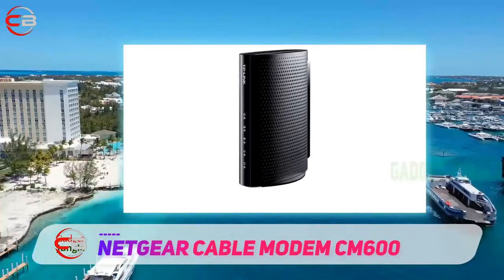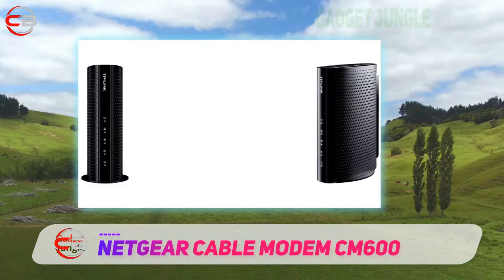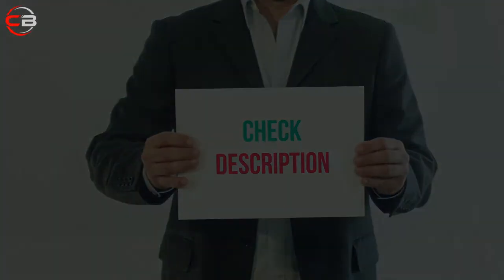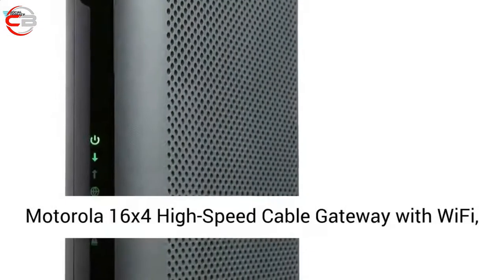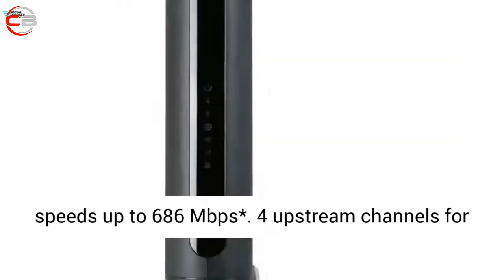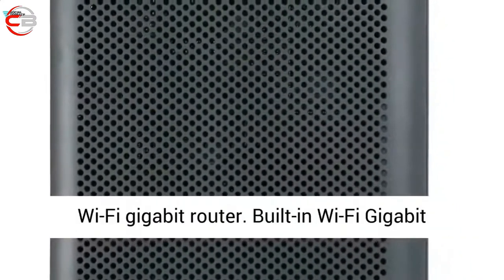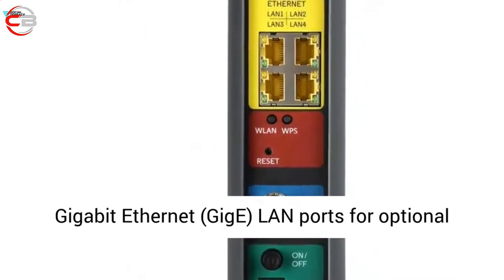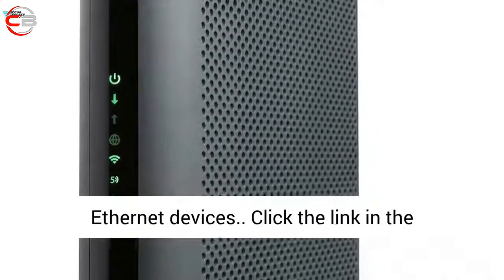Top 6 Best Cable Modems For Cox In 2024 { Updated }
Hey guys! If you are looking for the Best Cable Modems For Cox, We are here to help you decide which one is most suitable for you in 2024 .
Top 6 Best Cable Modems For Cox In 2024  | Best Modems For Cox 2024
▶ Here Are The Link Of The Best Cable Modems For Cox. We've Mention In Video:

{ Updated  List For 2024 }

1 ~ Motorola - MB8600

2 ~ ARRIS Surfboard S33

3 ~ NETGEAR Cable Modem CM600

4 ~ NETGEAR - Nighthawk CAX80

5 ~ Motorola - MG8702

6 ~ Motorola - MG7540

Recommended Accessories